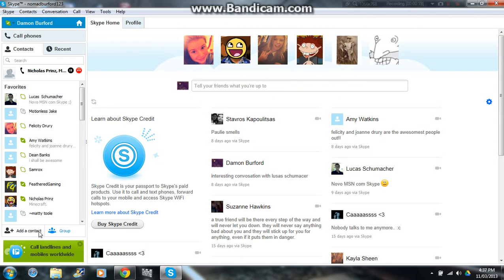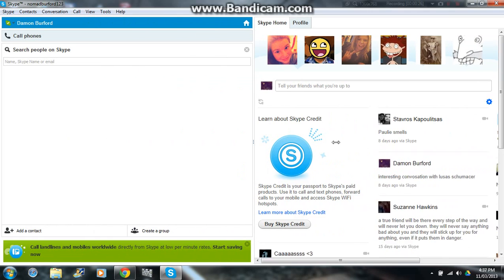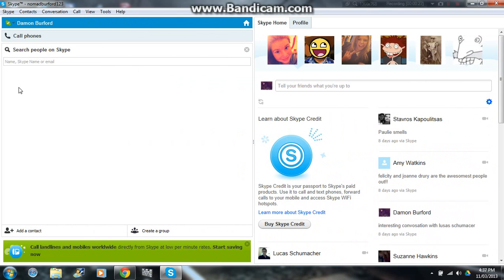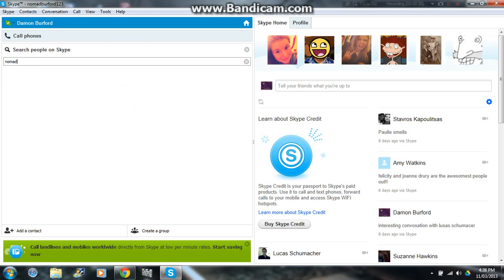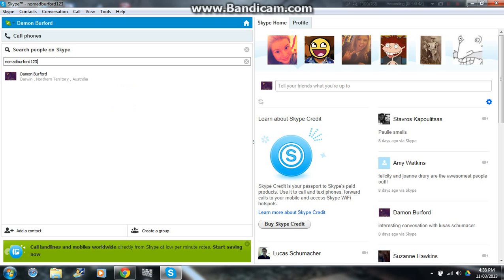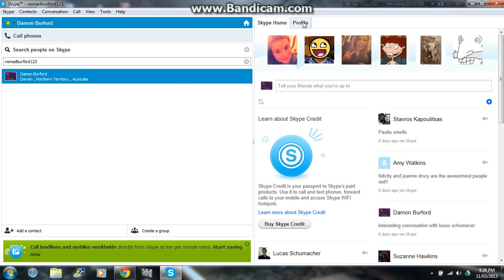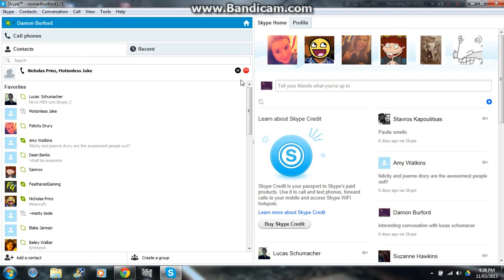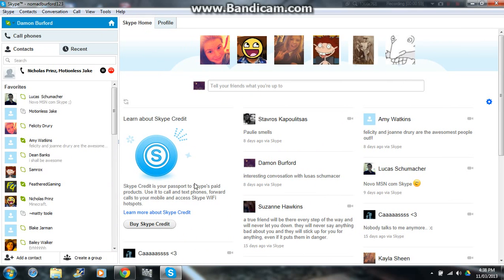How To Add Friends On Skype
Hi Damon here (blueskylander) in this video i show you how to add people on skype. but as long as you know there skype name then you will have no problem.